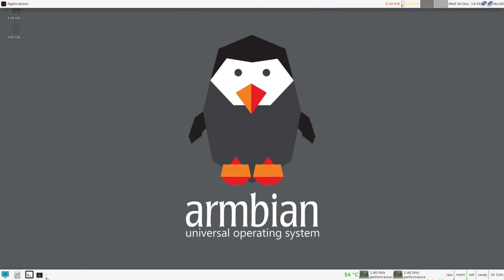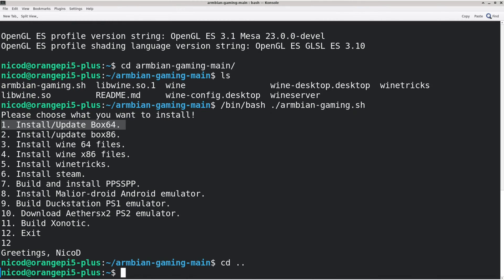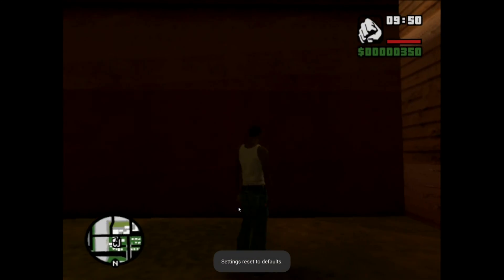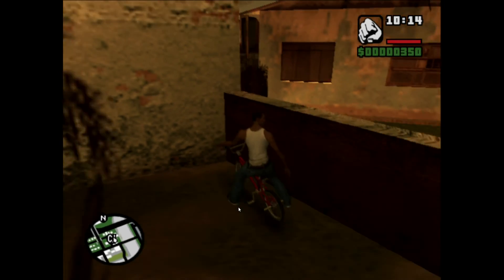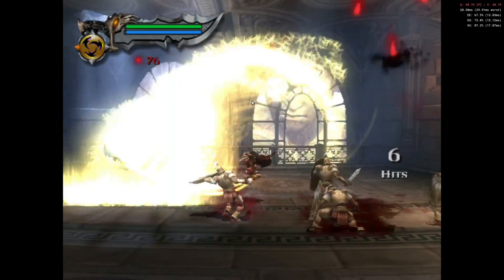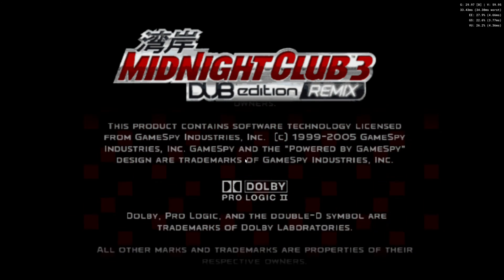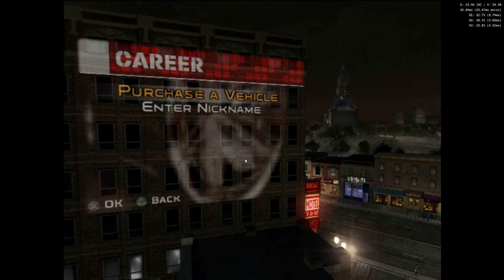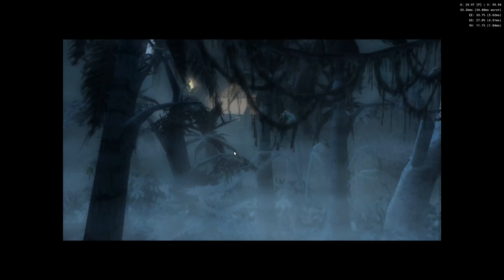Playstation 2 emulation on RK3588 Armbian Jammy with Aethersx2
Download AmazingFated Armbian image, install an x11 desktop.
sudo apt install xfce4
Install box64 and AetherSX2
Run with (box64 isn't needed since it is an arm64 appimage, I was wrong in the video)
malirun AetherSX2-v1.5-3606.AppImage